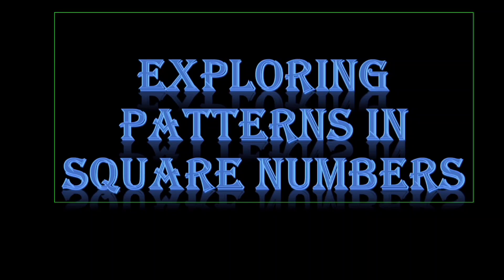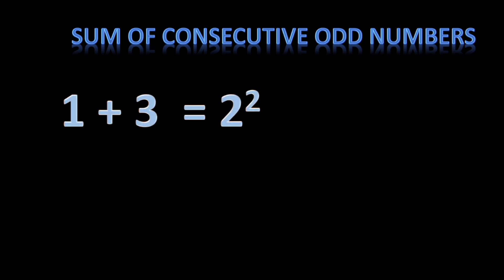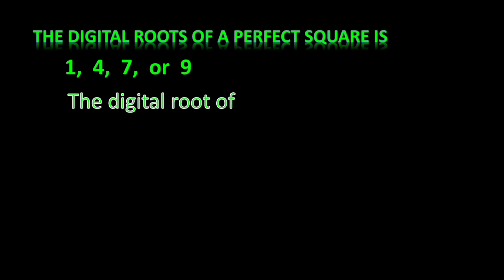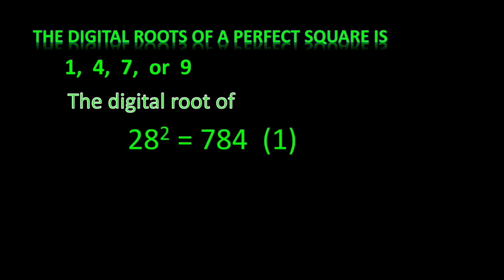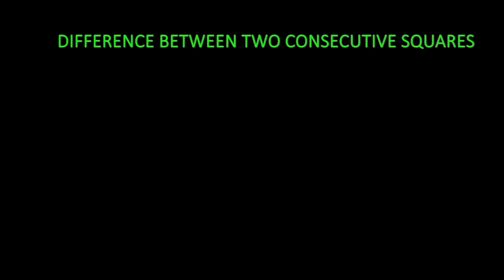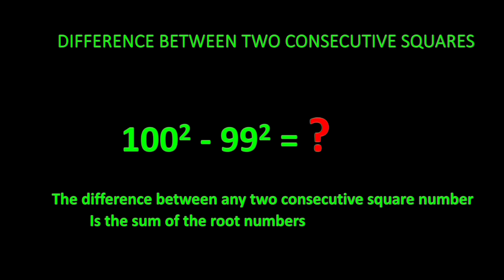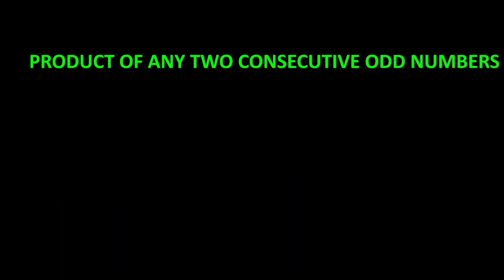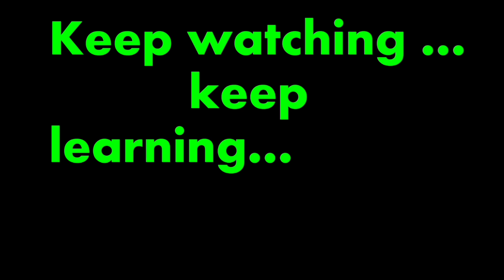Exploring Patterns in Square Numbers ‎@litmaths